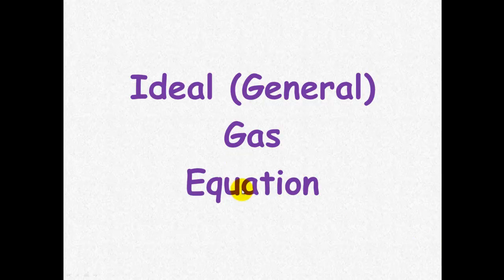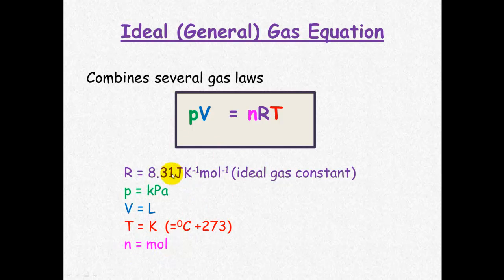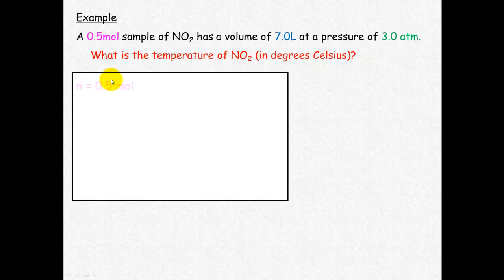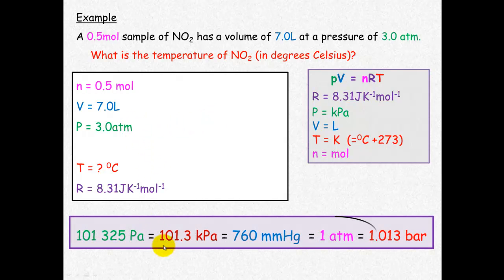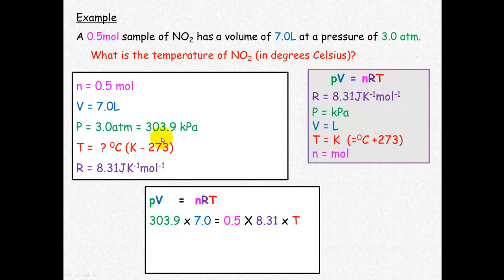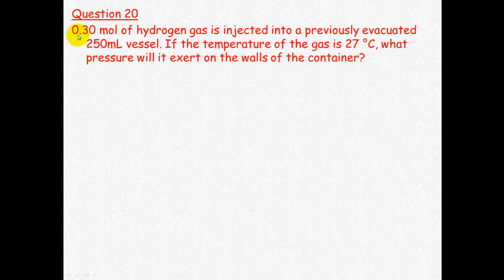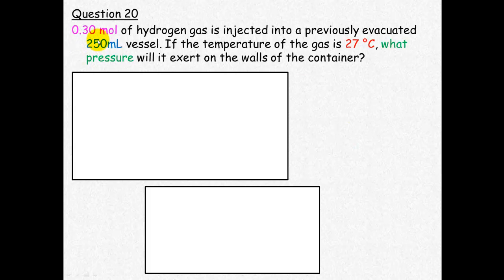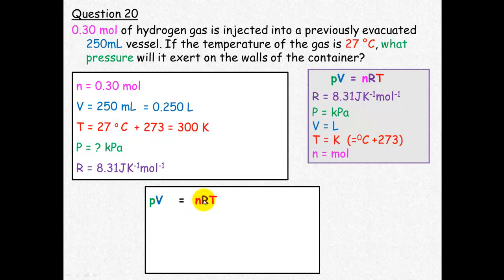Gases 8 - Ideal Gas Equation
pV = nRT  where p = pressure (kPa), V = volume (L), n = mol, T = temperature (Kelvin), R = Ideal Gas constant = 8.31 J/K/mol.   Units are important